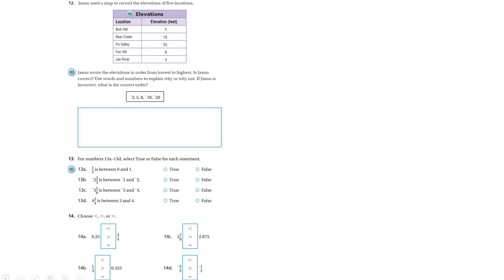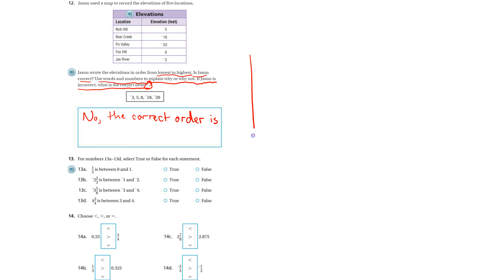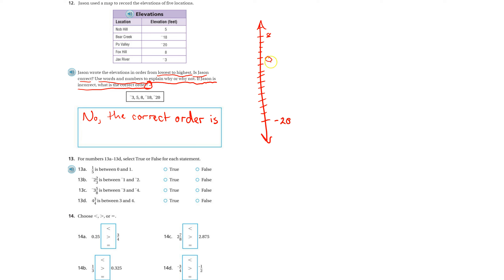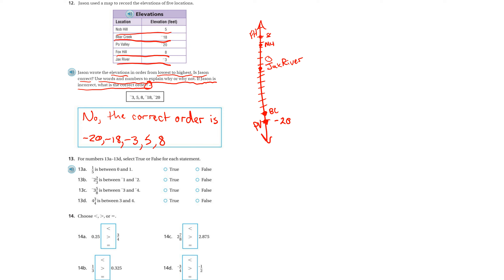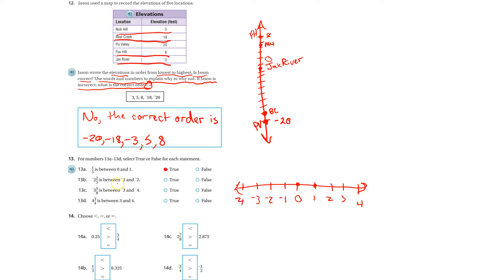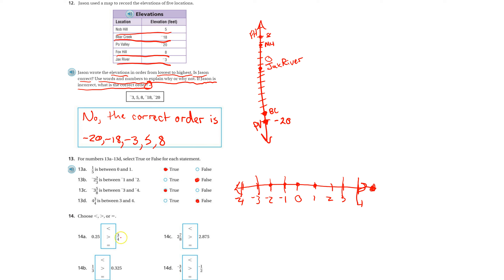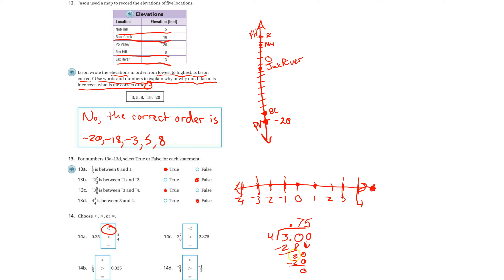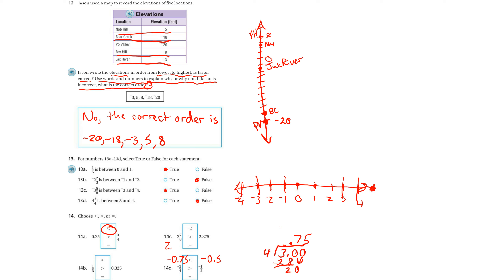6th Grade Go Math page 147 Chapter 3 Test Reveiw